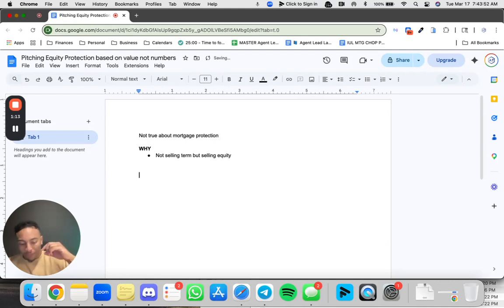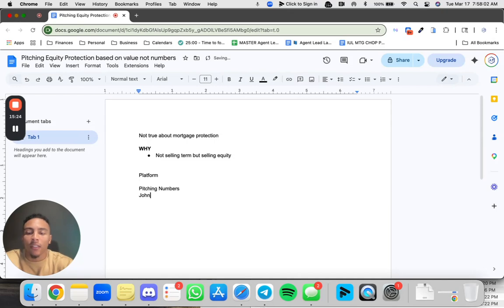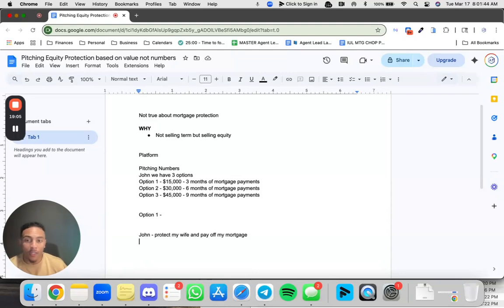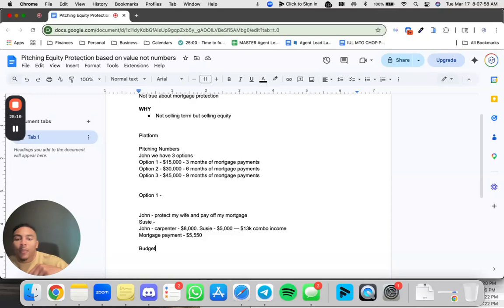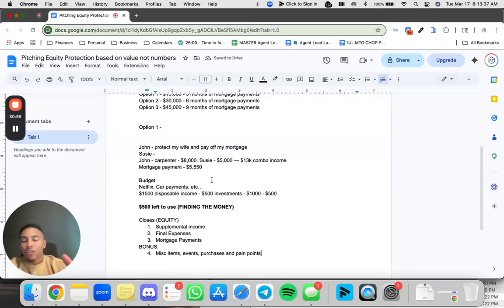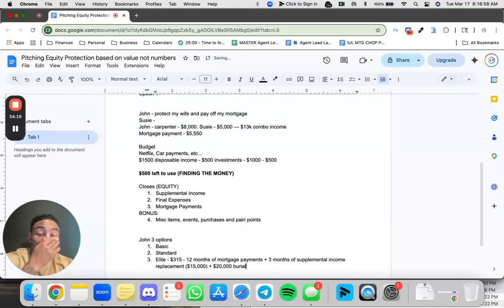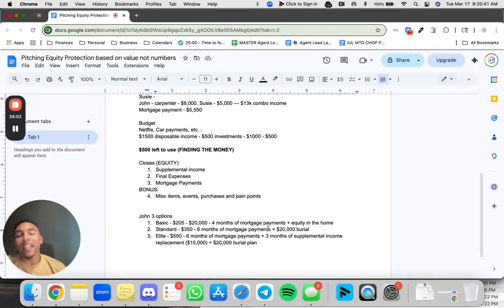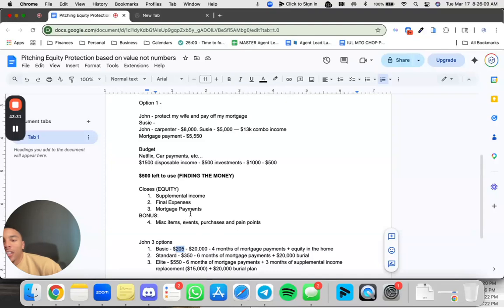The #1 Mistake Killing Your Mortgage Protection Sales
Most agents think mortgage protection means selling term.

But in reality, a huge part of the digital and mailer mortgage protection game is really about equity protection and knowing how to present it the right way.

This video explains why so many agents struggle with mortgage protection closes, why simply quoting numbers leads to weak results, and how pitching concepts + outcomes can dramatically improve close rate.

📍Why mortgage protection is not just “selling term”
👥 How platform + demographic affect the sale
📚 Why agents need to study the game
💡 Why concepts close better than raw numbers
🧾 How to build stronger mortgage protection options
🎯 Why this improves close rate

💡 CORE MESSAGE OF THE VIDEO
Mortgage protection gets easier when the agent stops thinking:

“How do I quote this?”

and starts thinking:

“What problem am I solving, and what does this money actually do for the family?”

That is the difference between pitching numbers…
and pitching value.